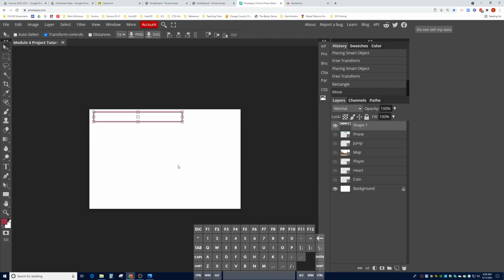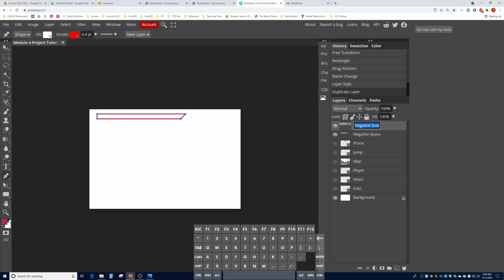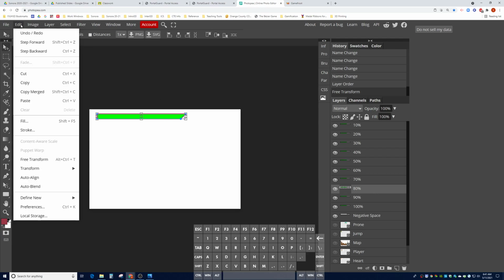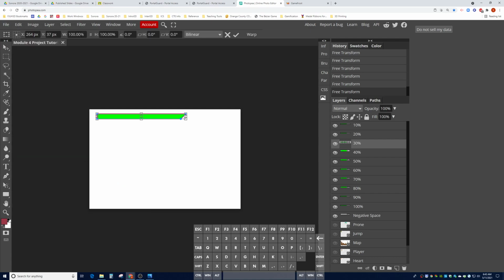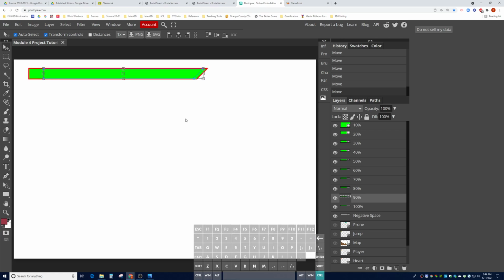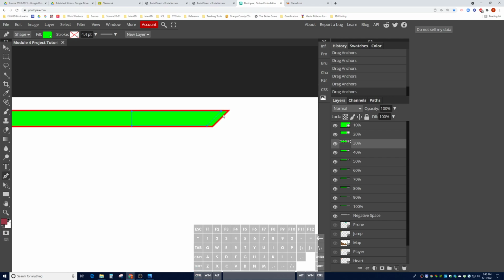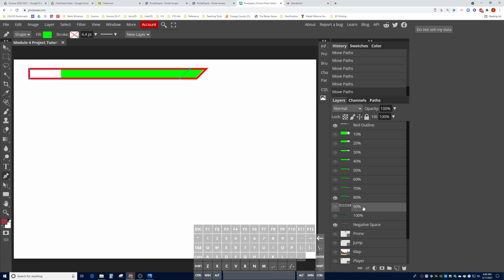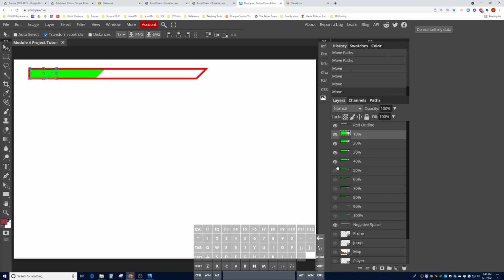UI Walkthrough Part 2